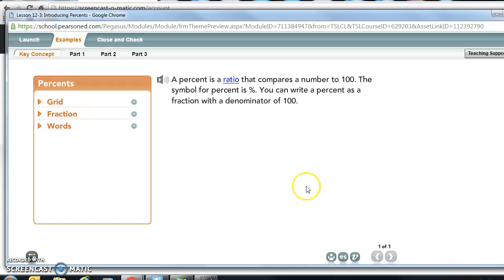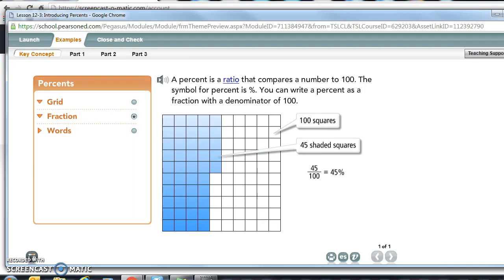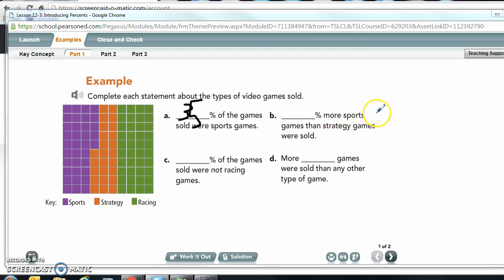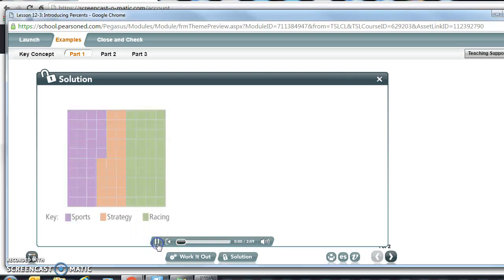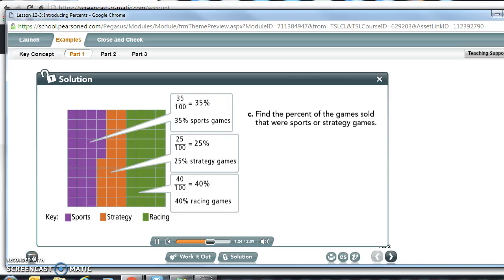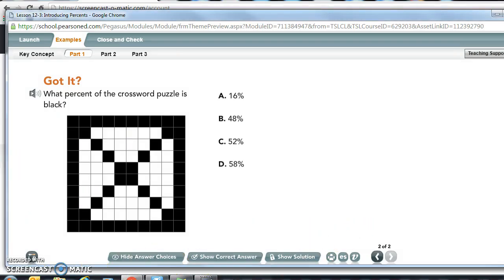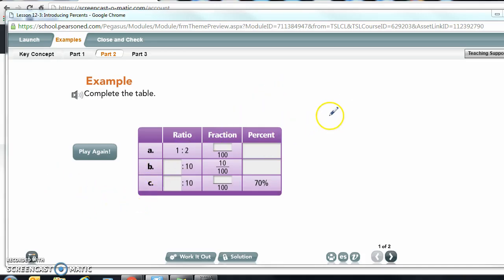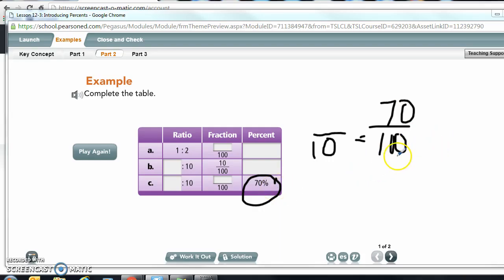12.3 Part 1 and Part 2